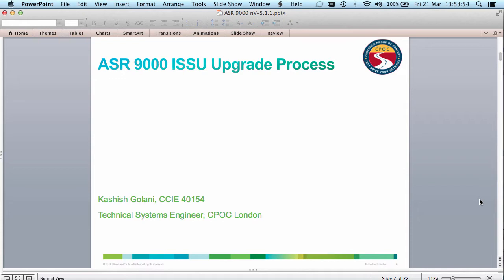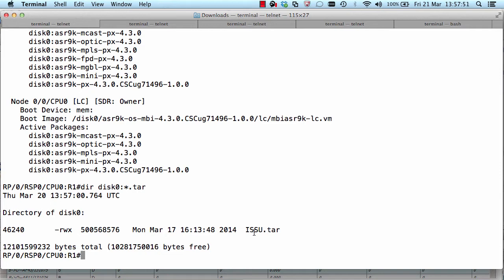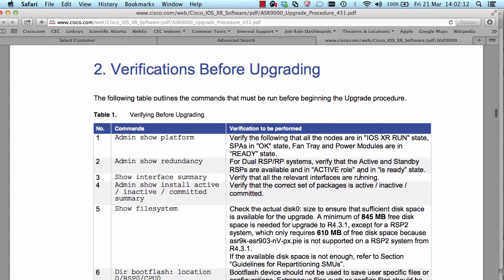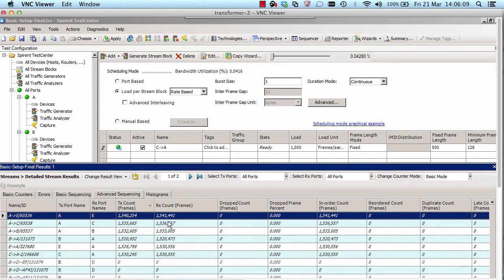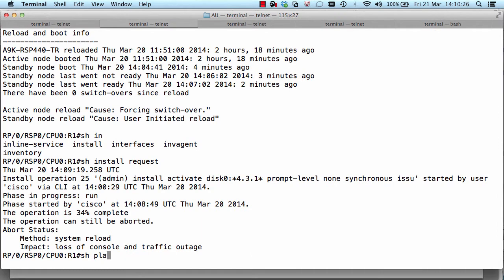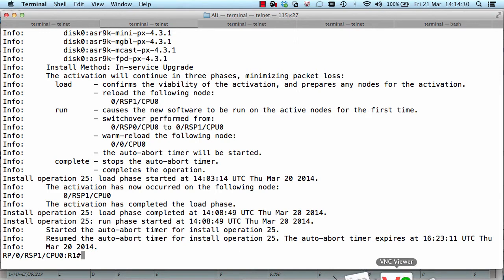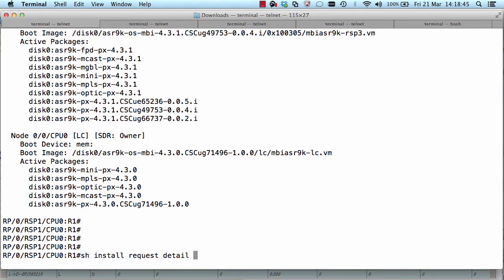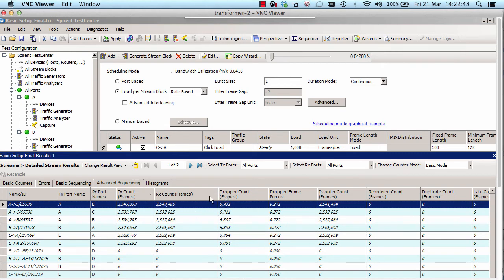ASR 9000 XR Upgrade using ISSU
Following is a demo of the Cisco ASR 9000 upgrade process from XR 4.3.0 to XR 4.3.1 using ISSU process along with the downtime in the network that is seen during the upgrade.